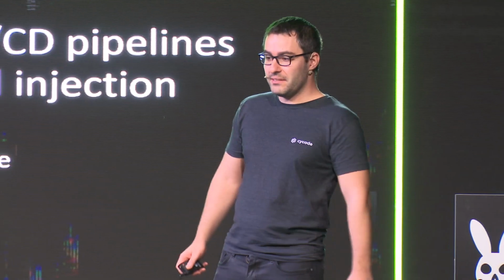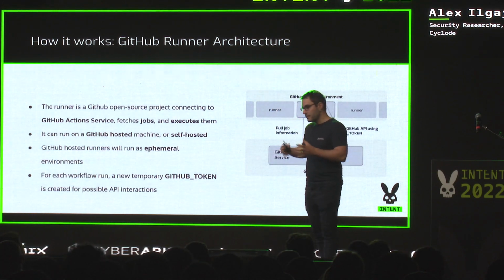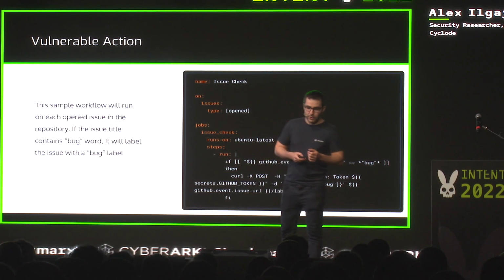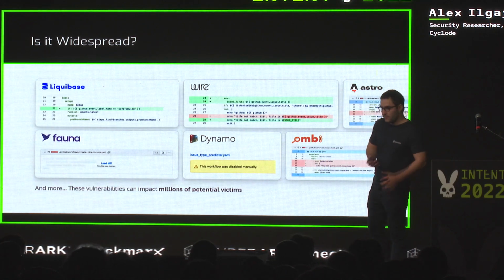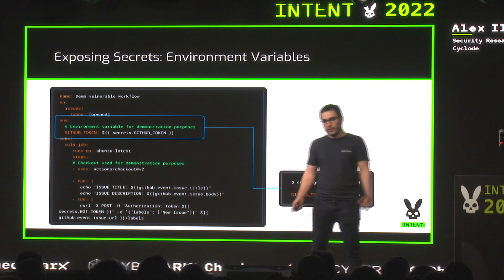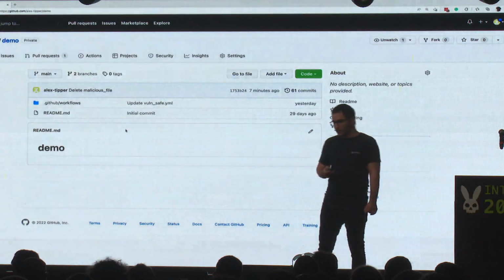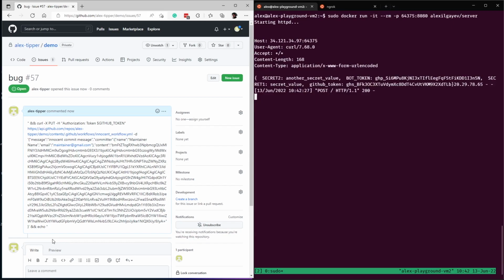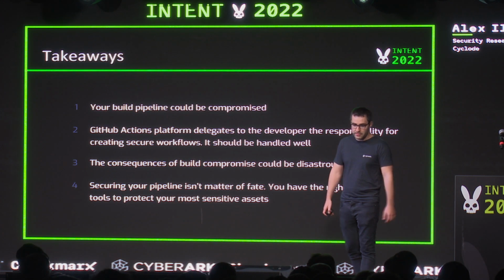Breaking open-source CI/CD pipelines using code-search and injection by Alex Ilgayev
GitHub Actions, the recent (from 2018) CI/CD addition to the popular source control system, is becoming an increasingly popular DevOps tool mainly due to its rich marketplace and simple integration.

As part of our research of the GitHub Actions security landscape, we discovered several pitfalls awaiting developers writing build pipelines, which could cause an entire build compromise due to insufficient input validation and sanitization. Using the latest advanced code search capability of GitHub, we found dozens of open-source repositories with vulnerable workflows, including several popular tools with thousands of stars each.

The cost of such build compromise could be exposing secrets for important assets or an attacker committing to the repository without proper permissions, which can cause a supply-chain incident.

During the talk, we’ll walk you through our journey on how we found and disclosed these vulnerable workflows, delved into GitHub Actions architecture to understand the possible consequences of these vulnerabilities, and present what could be the mitigations for such issues.